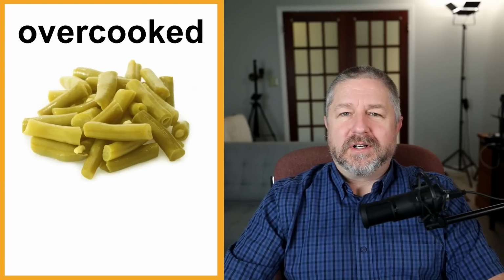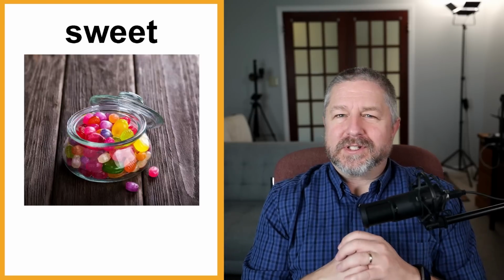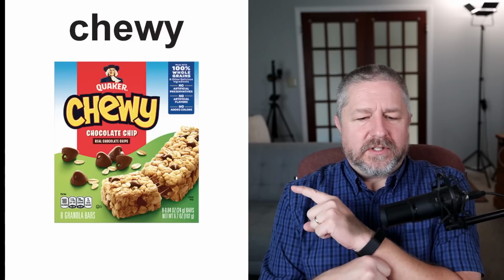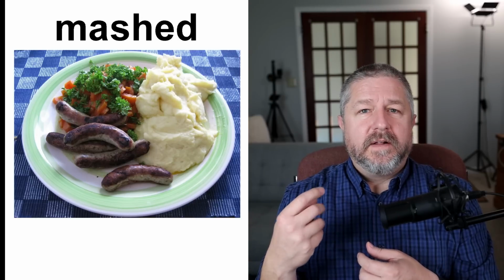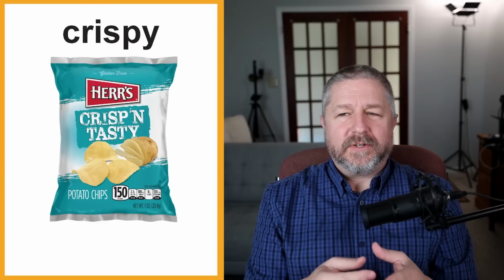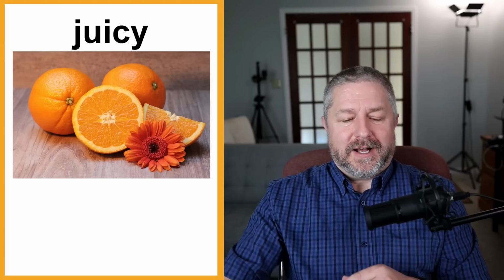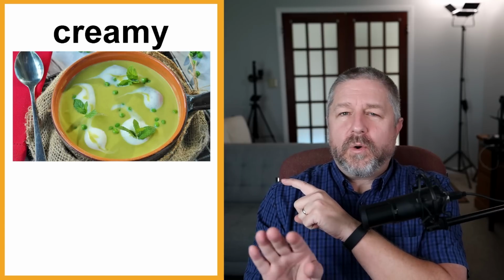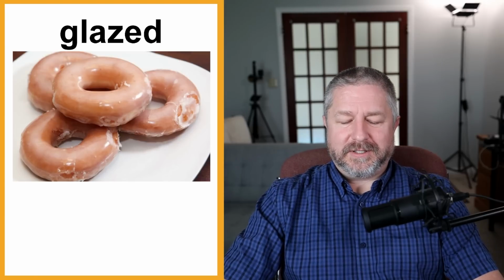Free English Class! Topic: Describing Food! 🍕🍲🥙 (Lesson Only)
Welcome to this English lesson where I'll help you learn how to describe food. If you haven't noticed, food is all around us and there is so much variety.  Describing food in English requires quite a bit of vocabulary. In this free English class I won't be teaching the names of different food as I'm sure you know most of those already, but instead I'll help you learn words and phrase that you can use to talk about those foods when you have an English conversation.

In this English lesson you'll learn words and phrases like, crispy, crunchy, bland, undercooked, burnt, sticky, and more!

Remember this is much more than a simple vocabulary lesson. It is important to listen to the words and phrases I use as I talk about each word as you'll be able to pick up many common English expressions along the way.

I hope you enjoy this English lesson about describing food!

Becoming a member at every level has these benefits and perks:
1) For 10 minutes or more at the end of each live stream you will be able to participate in the "Members Only" chat.
2) A cool crown beside your name during live streams and when making comments on videos.
3) Your name in green during live stream lesson chat.
4) You will have access to a members only video each Wednesday called, "Wednesdays with Bob". These are behind the scenes bonus videos with full English transcripts for your listening practice.
5) A full transcript for every Tuesday video.
6) Access to a slower version of every Tuesday video with high quality audio and large easy-to-read English subtitles.
7) At least one worksheet for each Tuesday video to fill out while listening. (Great for Teachers!)
8) From time to time access to worksheets and games on Quizlet for each Tuesday video.

✅SEND ME A POSTCARD:

Smithville, Ontario
Canada
L0R2A0